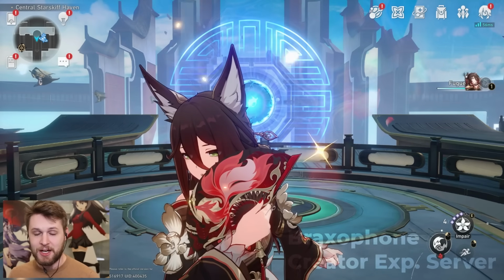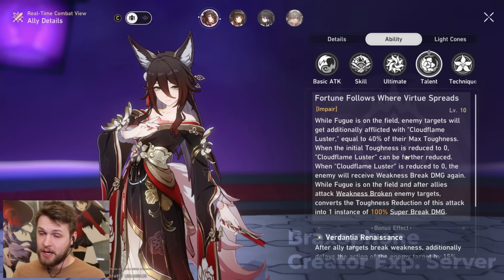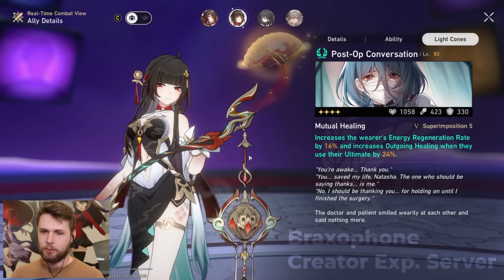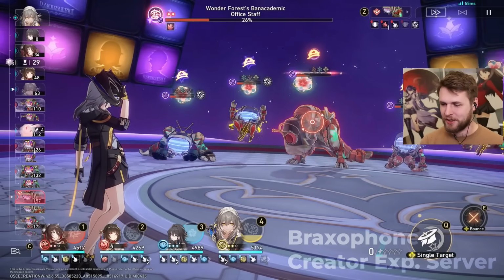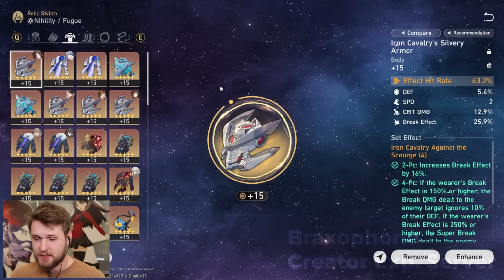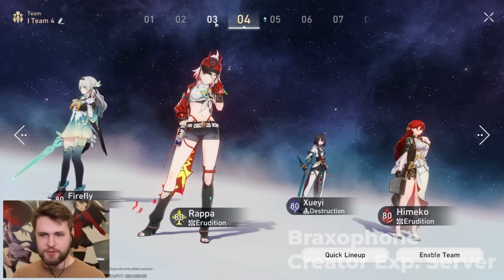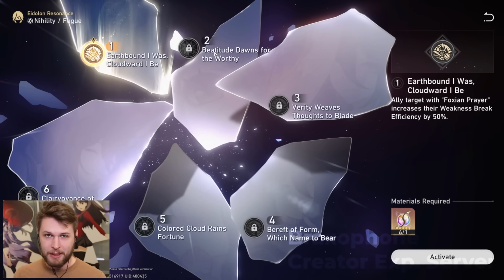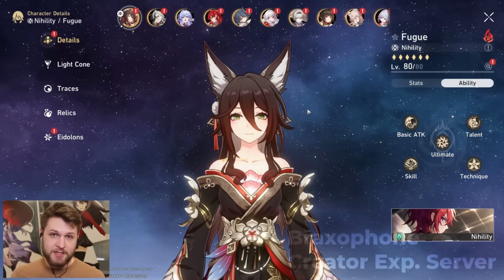INCREDIBLY STRONG! Fugue Early Access First Impressions - F2P Fugue Showcase & Review - HSR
Braxophone is primarily known for Genshin Impact, Honkai: Star Rail, and other RPGs!